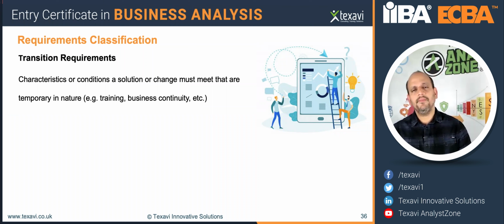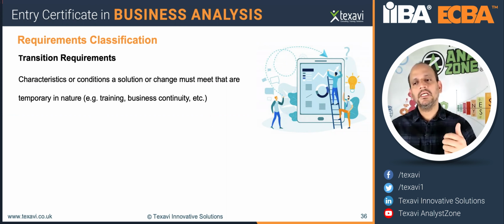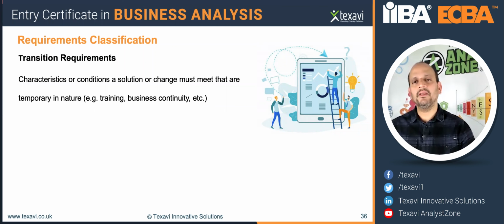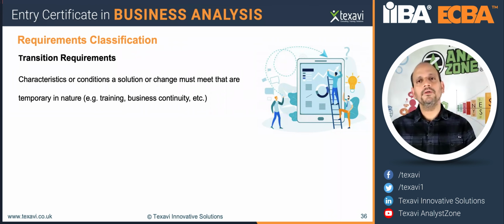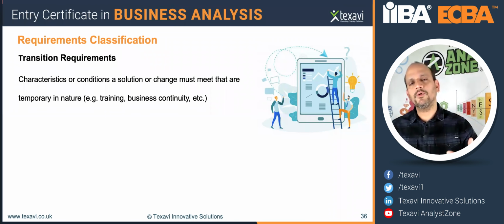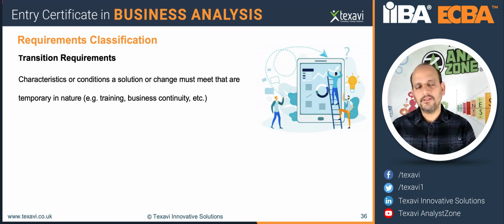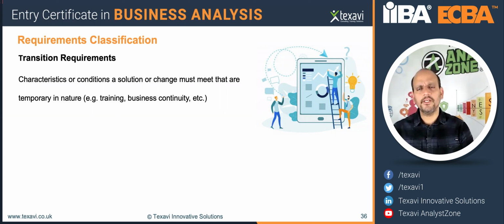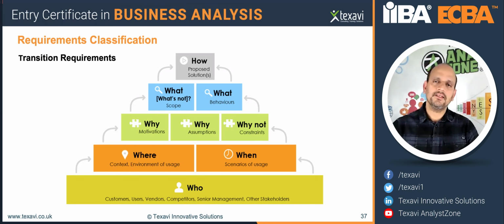What Are The Types of Requirements (Part 4) - Transition Requirements and Their Significance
In this concluding part (4) of the video series from Texavi, Pardha Mantravadi walks us through the last of the classification of requirements. According to IIBA's BABOK, requirements are divided into four broad types - business, stakeholder, solution and transition requirements. In this video, Pardha focuses on what transition requirements are, and how do they differ from the solution requirements, discussed earlier in a different part of the video series. Here, you can also learn how best to identify and specify the transition requirements in the contexts of strategic business and product development scenarios.

Check out the final part (4) of the video series on requirements classification and understand how to identify and specify the transition requirements.